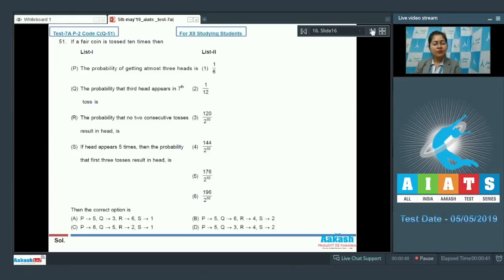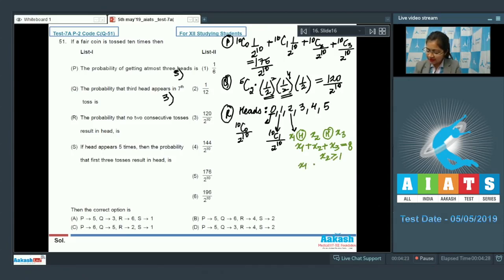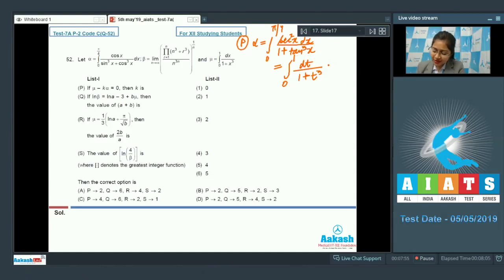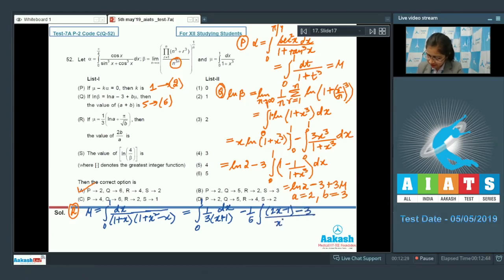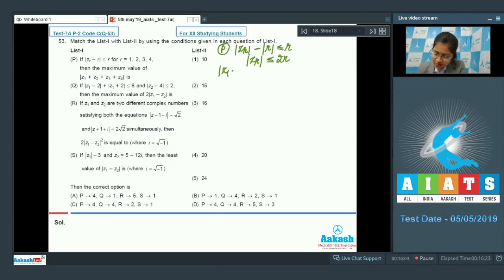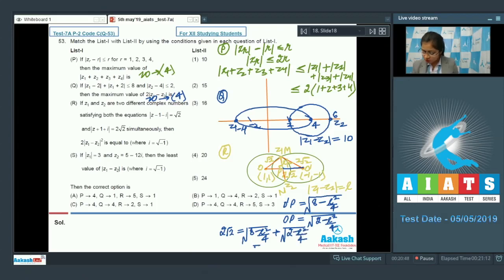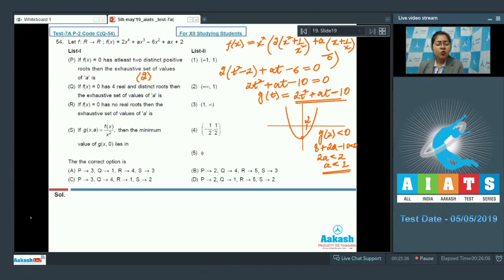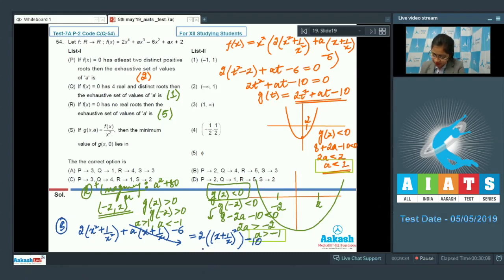AIATS TEST 7A Paper 2 Code C For XII Studying Students MATHEMATICS JEE Advanced 2019 Q51 to 54